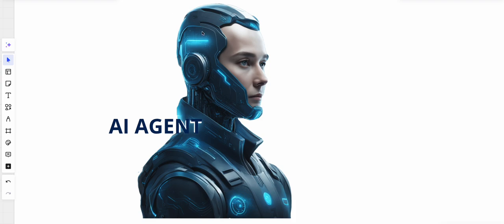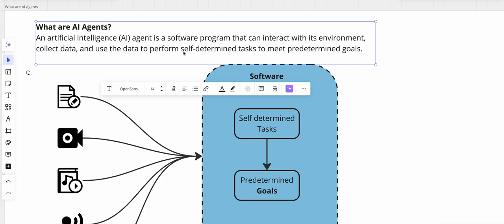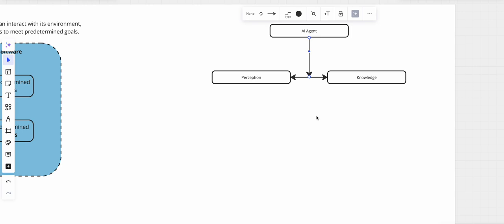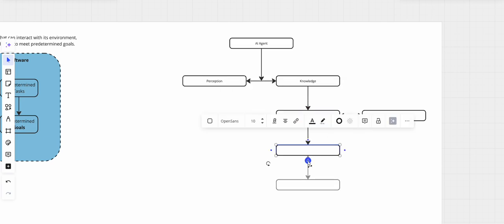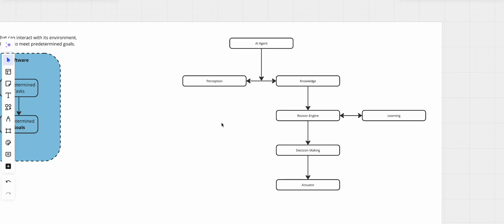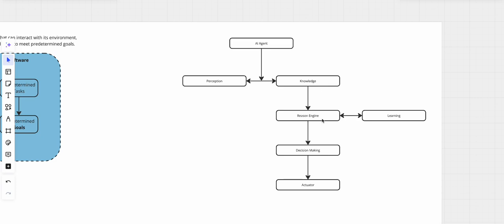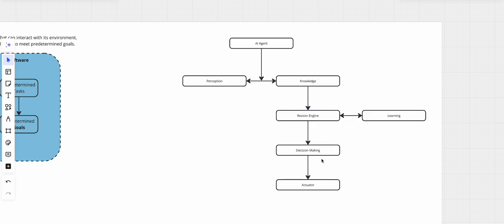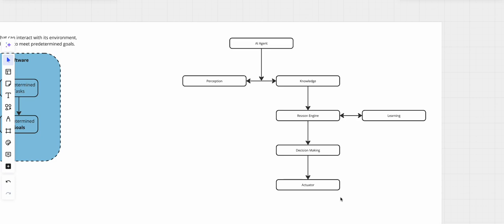AI Agents: What They Are & How They Work (Simplified!)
AI agents follow a structured flow: they perceive inputs, process information, make decisions, and take actions. This video simplifies how they work in real-world applications.